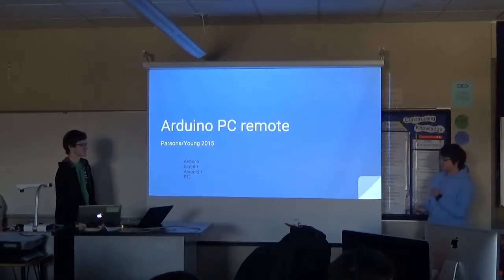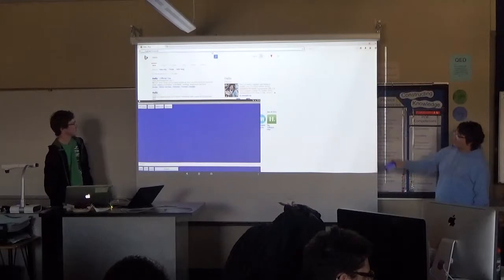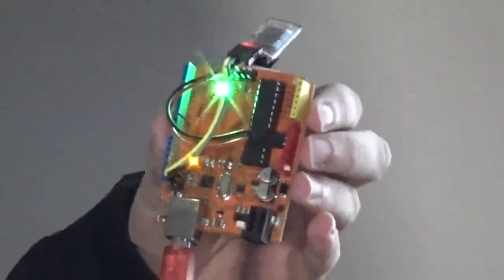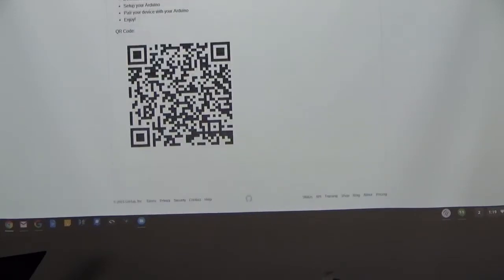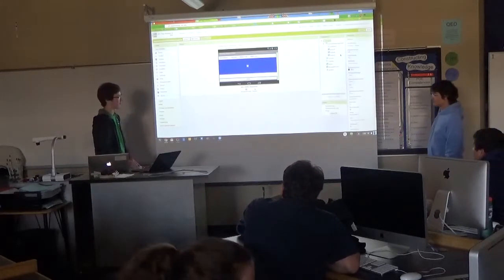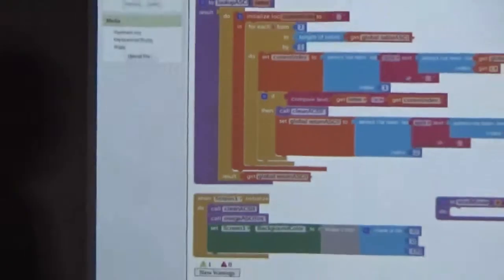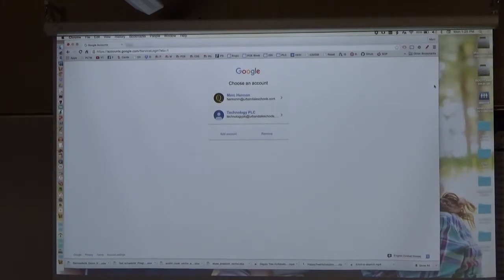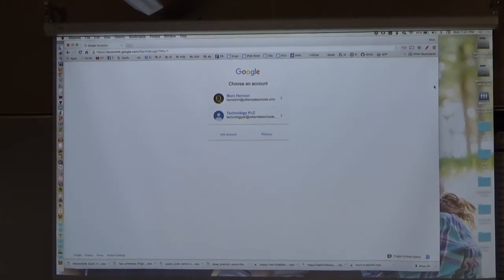Arduino PC Remote by Bobby Parsons & Alex Young